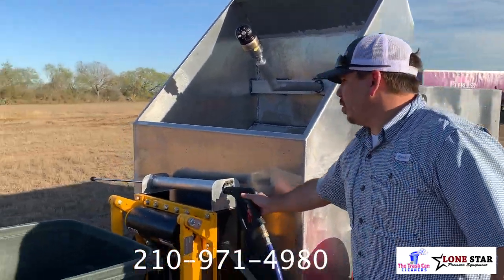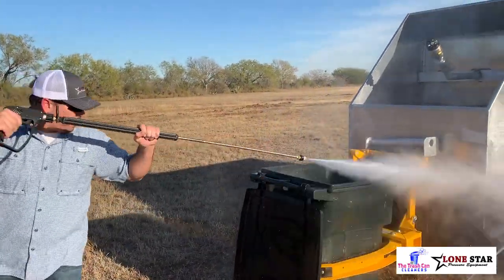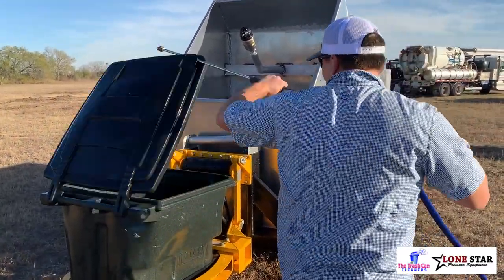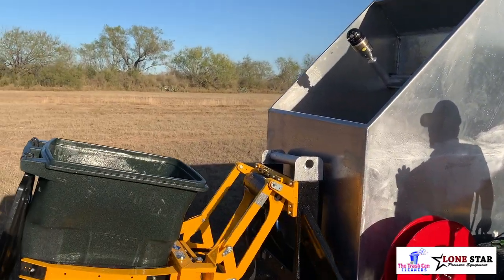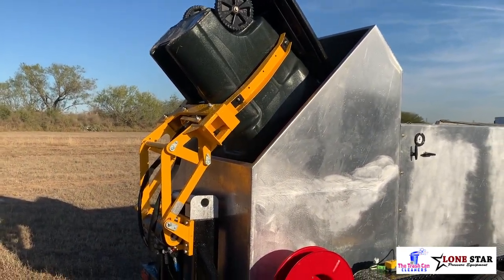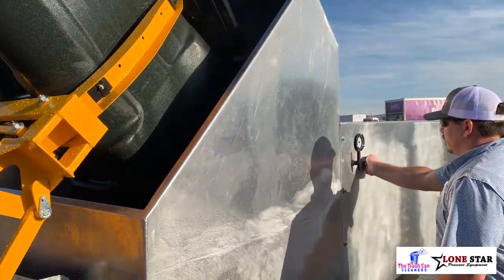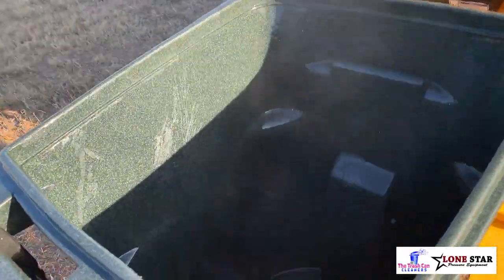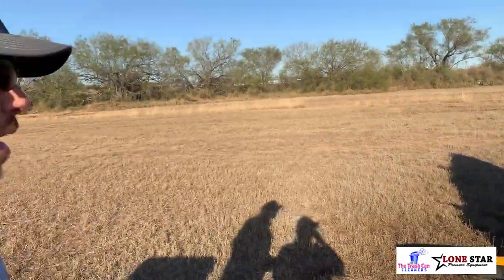Garbage Can Cleaning Trailer In Action - The Trash Can Cleaners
The Trash Can Cleaners in San Antonio have rolled out a new high quality trailer unit for under $50k.

This trailer is ideal for anyone looking to break into the garbage can cleaning industry, but not ready to purchase a full size truck just yet.

 Features include:
- 270 gal fresh water tank
- 270 gal dirty water tank
- Perkins hydraulic bin lifter
- Spring loaded hose reel
- 8 gpm hot water pressure washer

Casey Evertsen